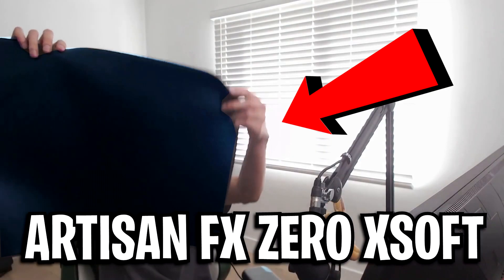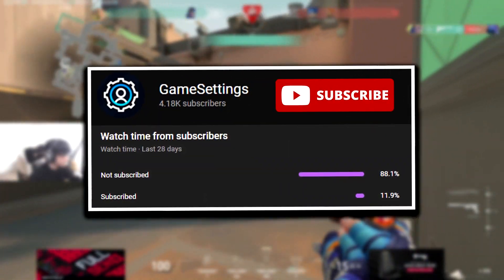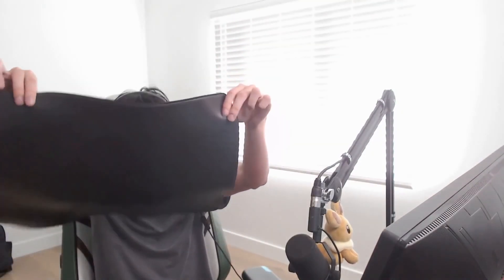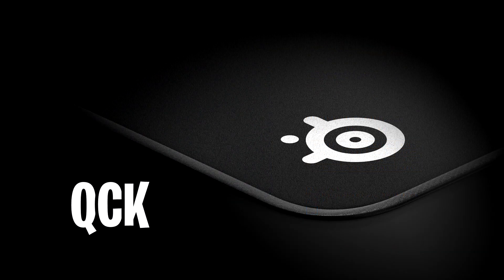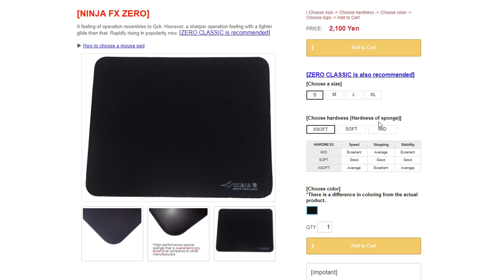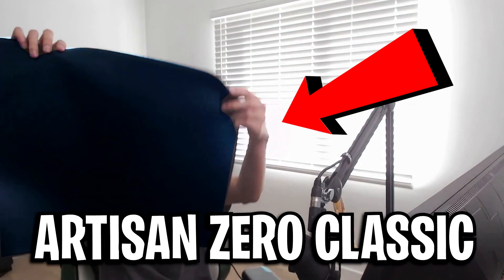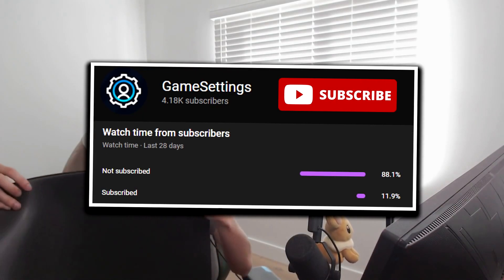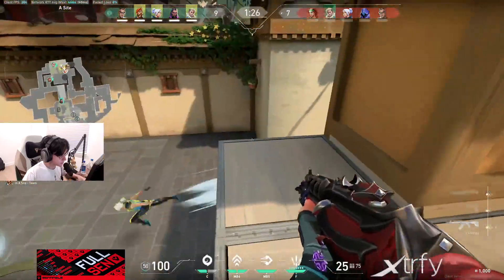Why TenZ Uses This MOUSEPAD.. (Soft Pad Vs Extra Soft Pad)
In todays we take a look at why TenZ uses this specific mousepad to play Valorant. His reasoning behind the choice of pad is quite interesting so I thought I'd make a quick video about it.